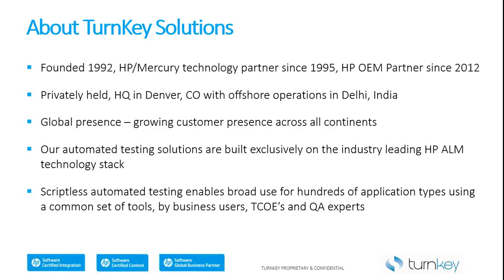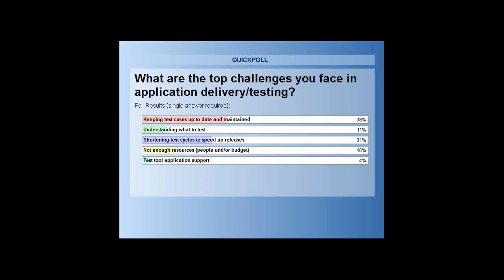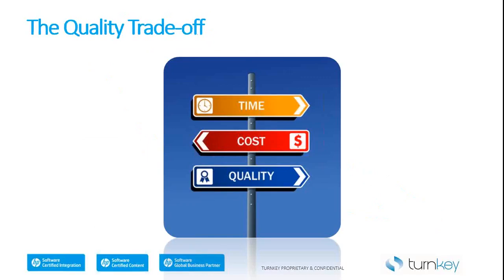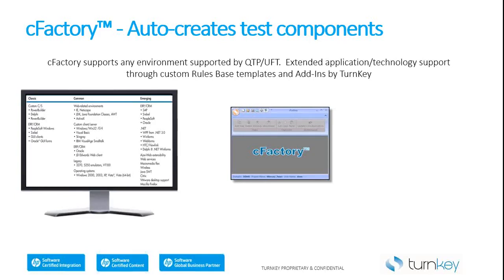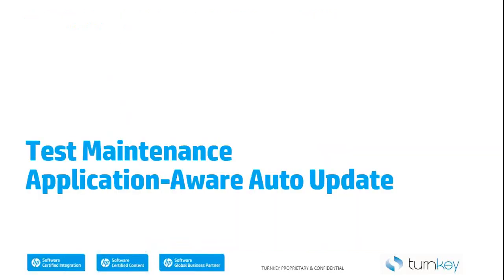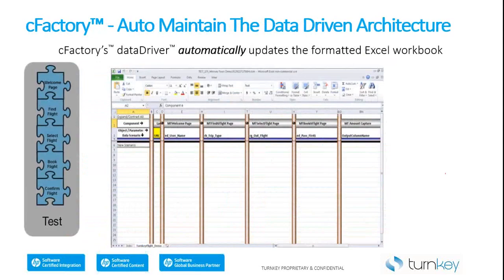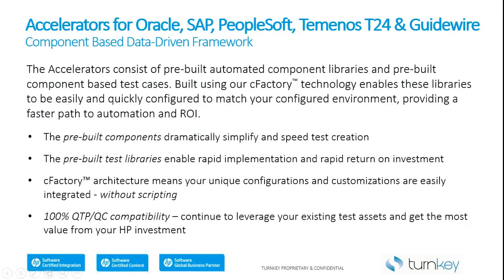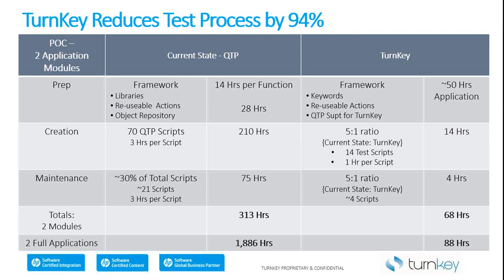Transforming Test Automation Scriptless Testing Comes of Age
Watch TurnKey's CEO, Dan Gannon, discusses how TurnKey built upon HP ALM, data-driven framework, that streamlines the test automation process with scriptless testing. Content is auto-generated and Dan will show you a live demo of how it works.